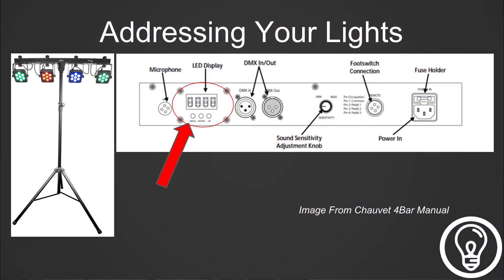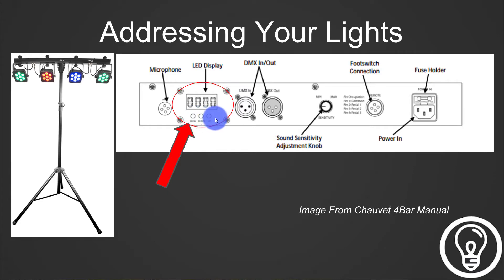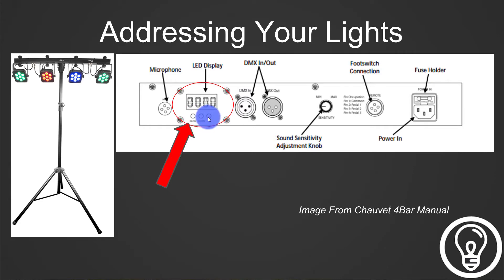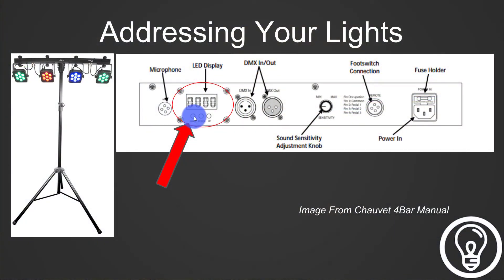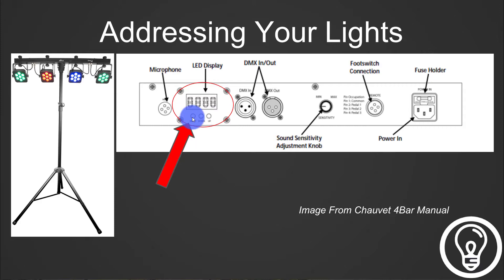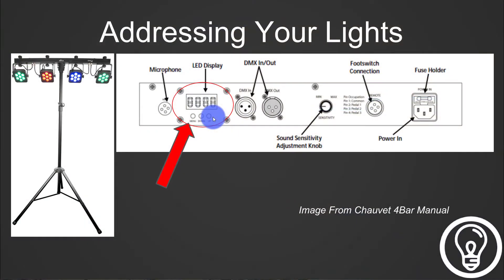30 Days to Become a Lighting Ninja: Addressing Your Fixtures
Video Specs:
Video Shot On DJI Osmo+

Pixels Driven By ENTTEC Pixel Octo Monetization ID TGG0OCXYH5ACR9QY